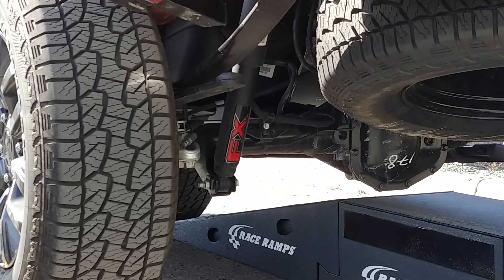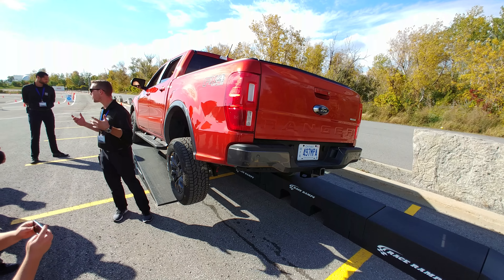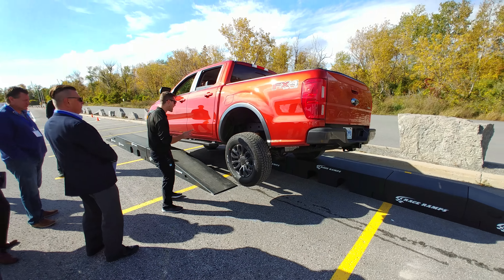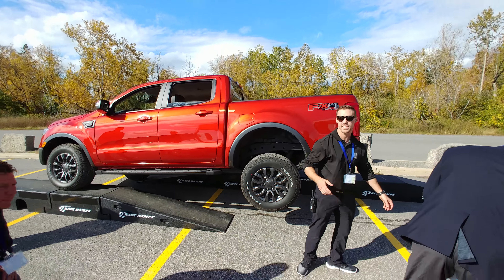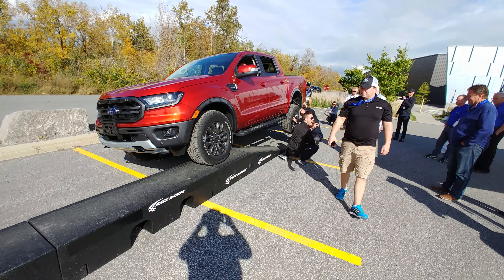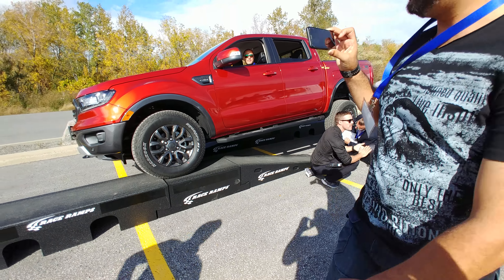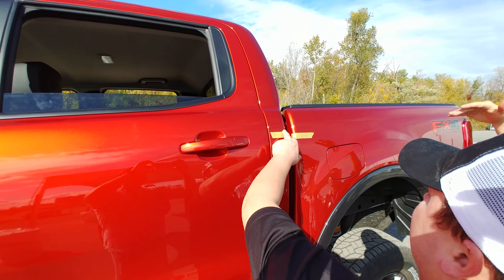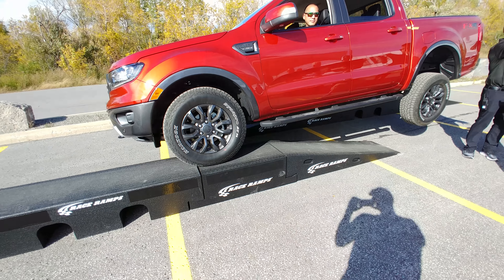2019 Ford Ranger - product testing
The Canadian 2019 ford ranger gets put beside the Toyota Tacoma (see next video) when comparing the rigidity on the frame while the truck is on 2 wheels. Notice the tape on the box and we will let you be the judge. See the next video on my channel for the Toyota Tacoma test comparisons.